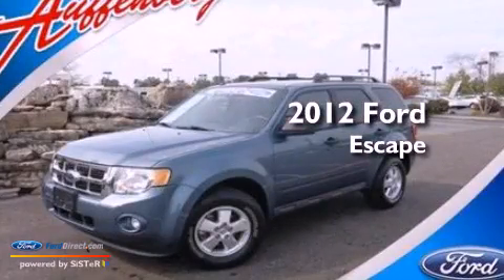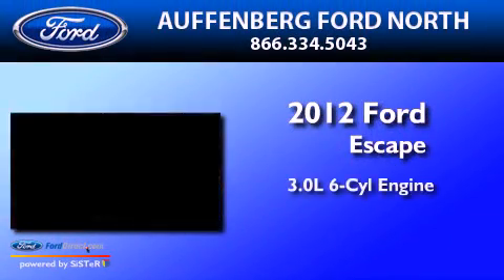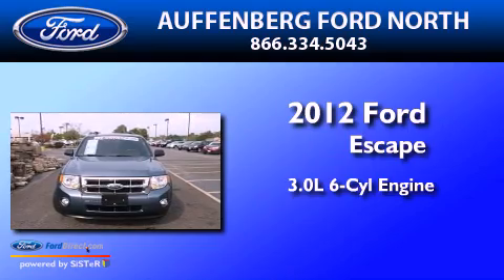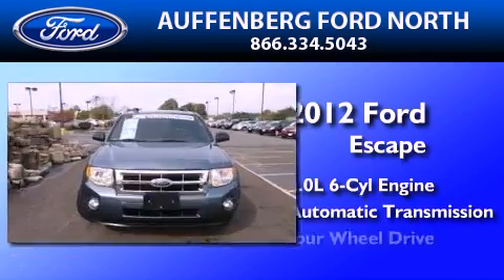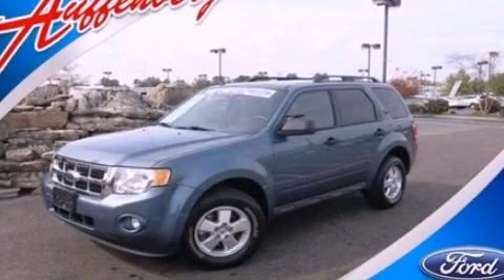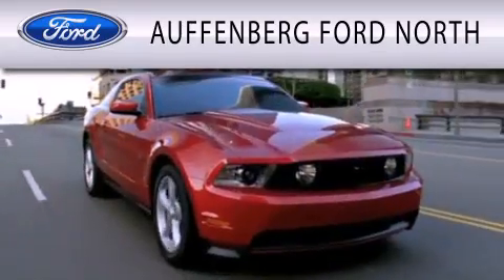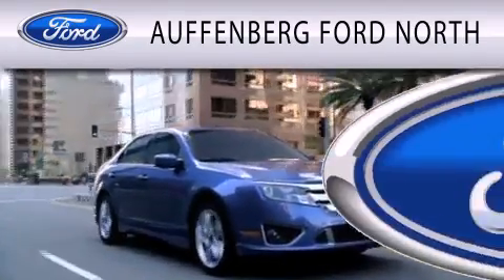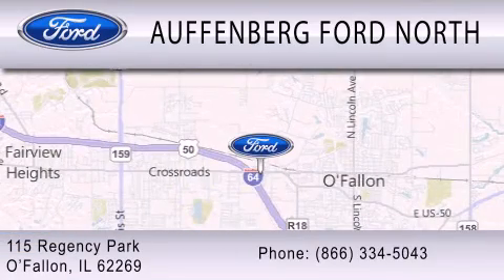Pre-Owned 2012 FORD ESCAPE O'Fallon IL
Year : 2012
 Make : FORD
 Model : ESCAPE
 Engine : 3.0L V6 24V MPFI DOHC FLEXIBLE FUEL
 Trans . : 6-SPEED AUTOMATIC
 Exterior : BLUE
 Miles : 25,233

 Stock : 19624G